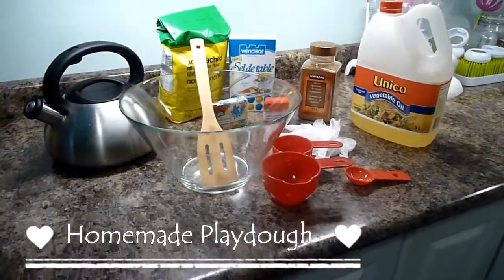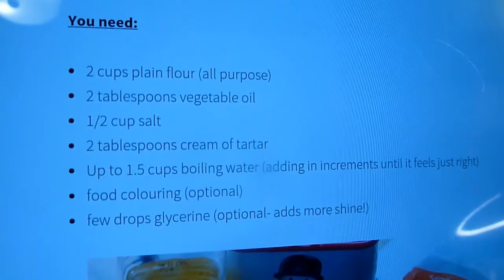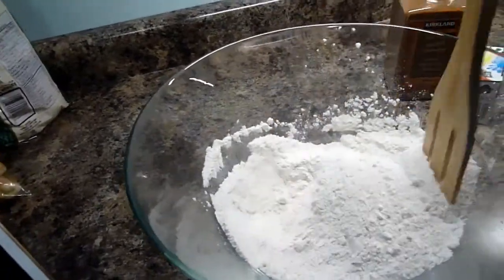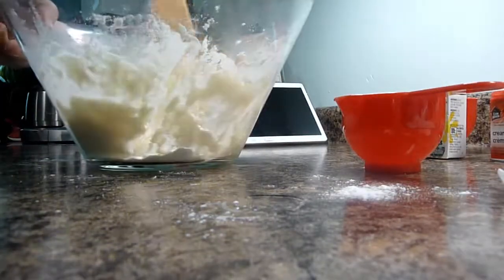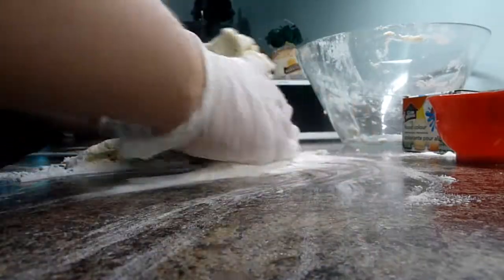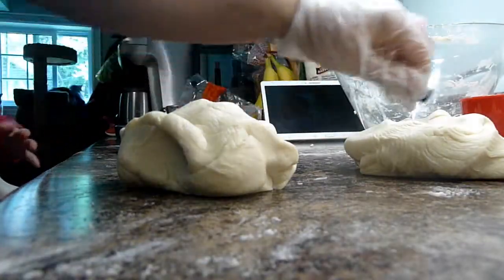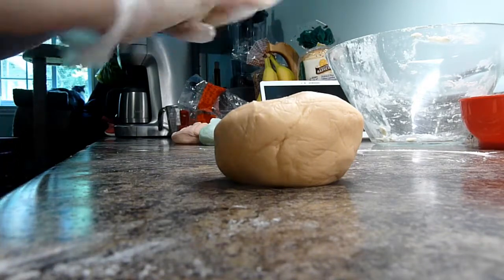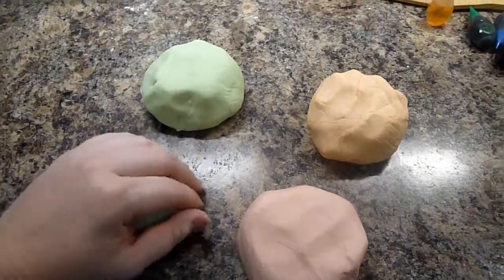How we make play dough